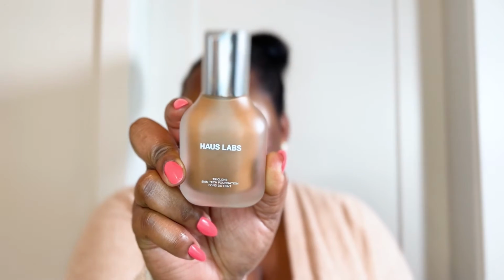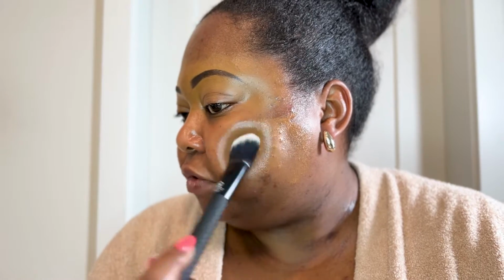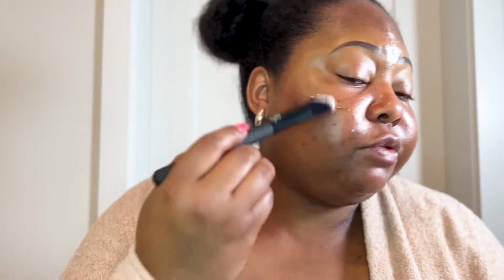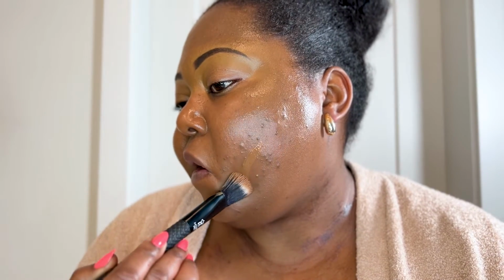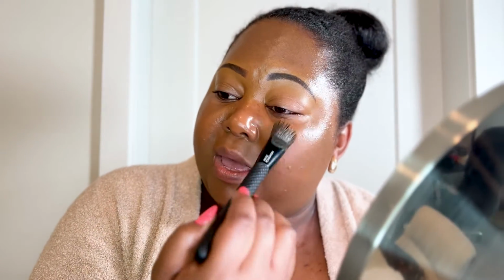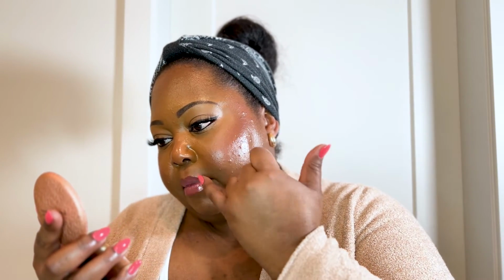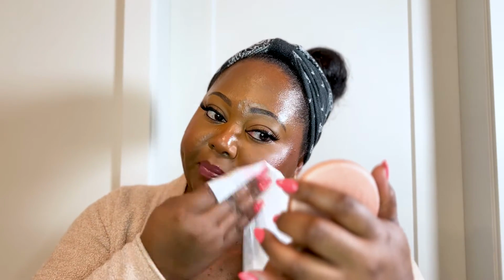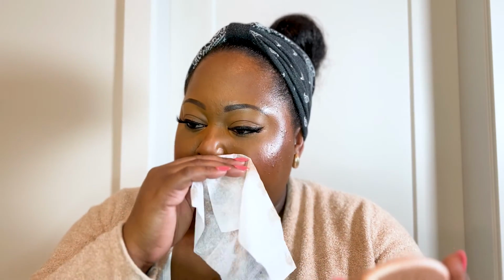Haus Labs By Lady Gaga Foundation Review | Combination skin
Hi Y'all! I'm excited to share my thoughts on the Haus Labs By Lady Gaga Foundation. I tried this out on my combination skin in the shade 480 with no primer and no setting spray and it held up quite well! It definitely opened my eyes to the brand. I want to try more of what they have to offer.

Have you tried the Haus Labs By Lady Gaga foundation?

MY FOUNDATION SHADES:
Maybelline Dream Radiant Liquid Hydrating foundation - Coconut
NARS Foundation - Macao
Makeup by Mario Surreal Skin Foundation - 230

EARN CASH BACK on RAKUTEN when shopping online!

FAQ
Age: 36
Editing software: FINAL CUT PRO, ADOBE PREMIERE
Nationality: Bahamian (Black, Seminole Indian)